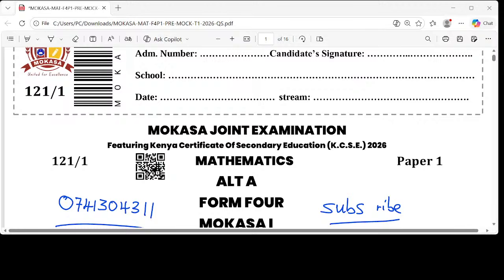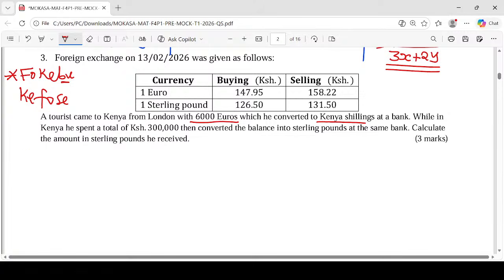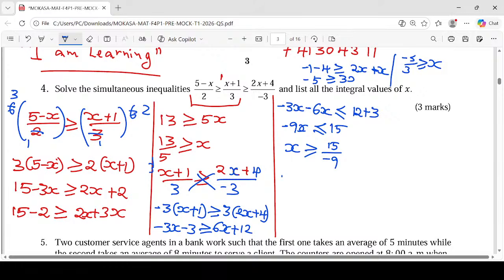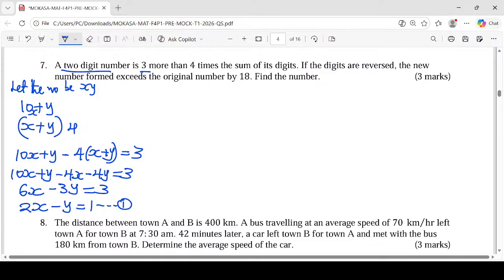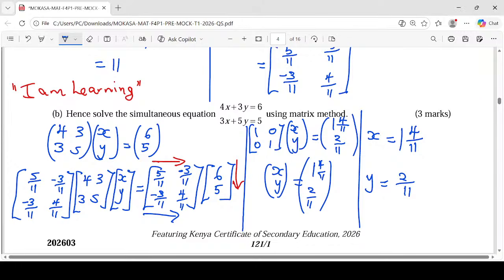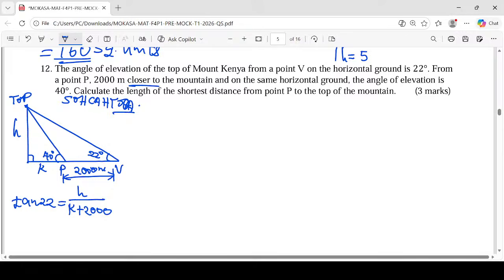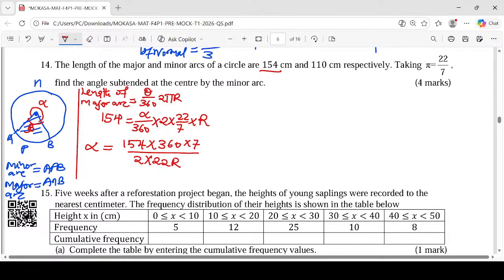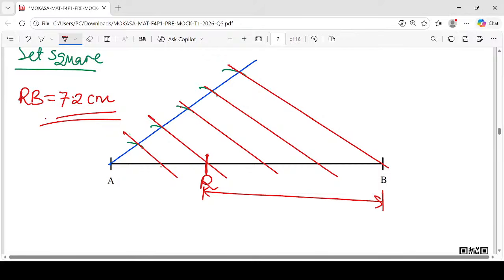MOKASA JOINT EXAMINATION, MATHEMATICS PAPER 1 MARCH 2026 🔥 FULL REVISION | KCSE PRE-MOCK SOLUTIONS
Join us LIVE on STEM Smart Academy as we break down the MOKASA Joint Examination 2026 – Form 4 Mathematics Paper 1 (Section I) step by step! 🚀

In this session, we tackle all Section 1 questions with clear explanations, shortcuts, and exam techniques to help you excel in your KCSE 2026 Mathematics exam.

📚 Topics covered include:
✔️ Simplification and algebraic expressions
✔️ Indices and surds
✔️ Simultaneous inequalities
✔️ Matrices and transformations
✔️ Trigonometry and mensuration
✔️ Statistics and probability
✔️ Geometry and vectors

This livestream is perfect for:
🎯 Form 4 candidates preparing for KCSE
🎯 Students revising past papers
🎯 Anyone looking to improve Maths performance

📞 For tuition & academic support: 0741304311